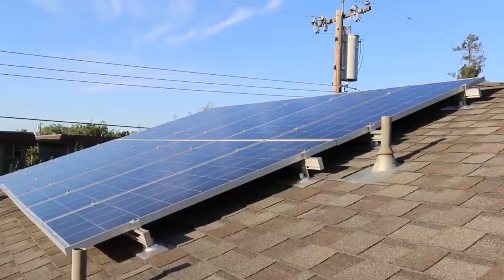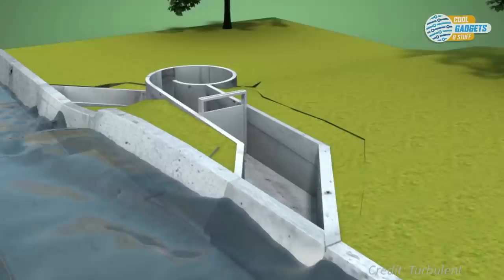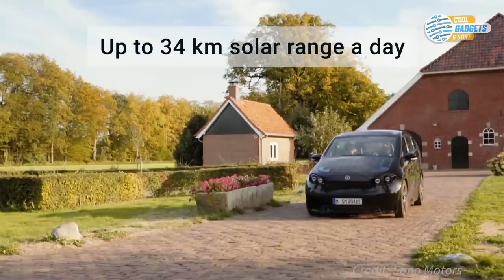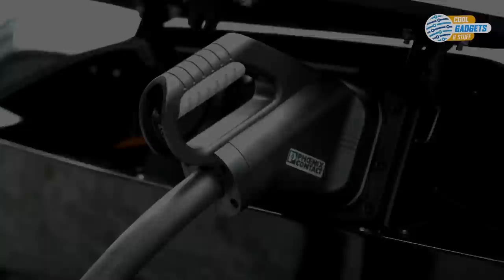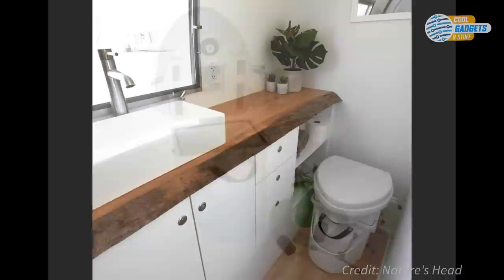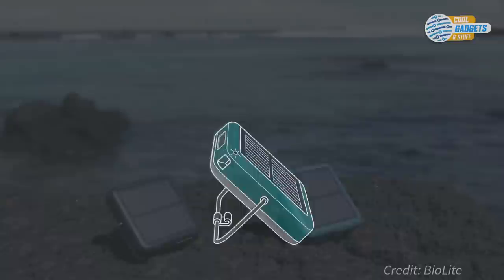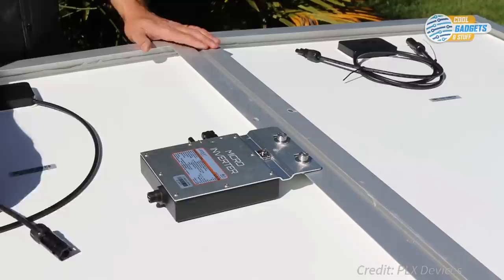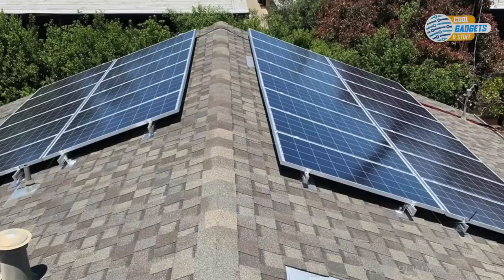6 OFF-GRID LIVING Inventions & Products #4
0:00 ➤ Intro
0:28 ➤ Turbulent Hydro
2:22 ➤ Sion Solar Car
4:17 ➤ Lavario Washer
5:16 ➤ Nature's Head Composting Toilet
6:54 ➤ BioLite SunLight
7:52 ➤ Legion Solar

Credits are listed in the video.

CGS Tech (formerly known as Cool Gadgets & Stuff) is a channel dedicated to highlighting innovative new technologies and projects, and informing what's new in the tech world. Thanks to all our subscribers and viewers for watching and also thanks to YouTube for making it possible.